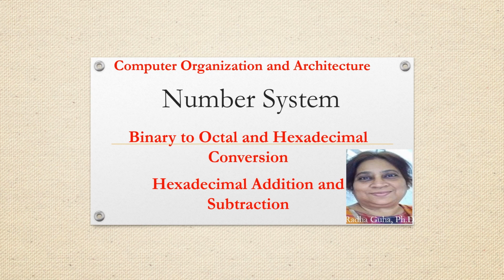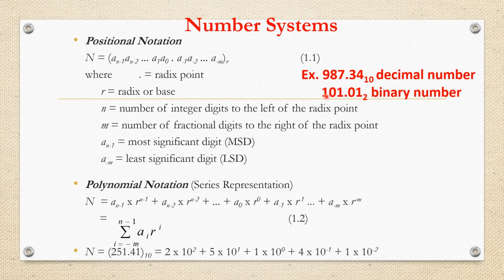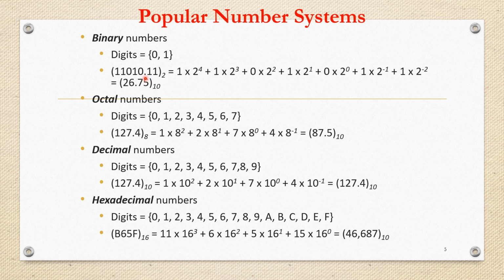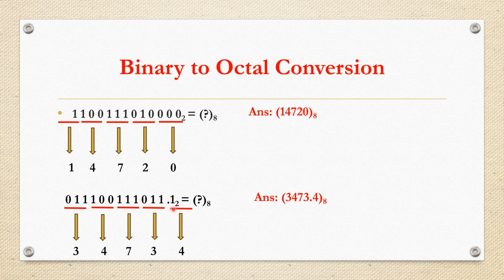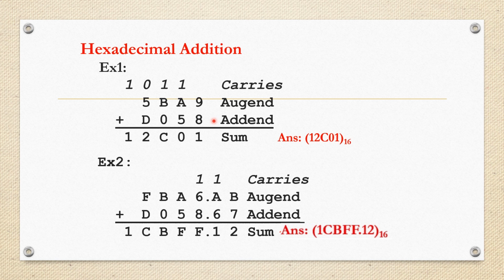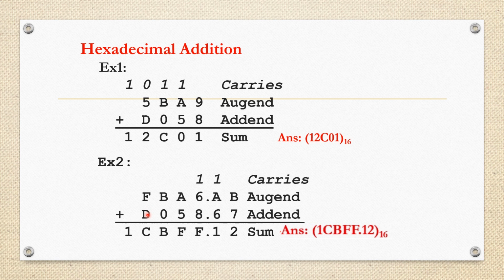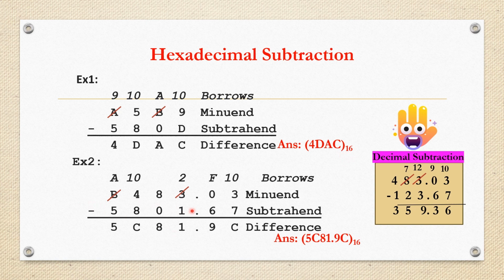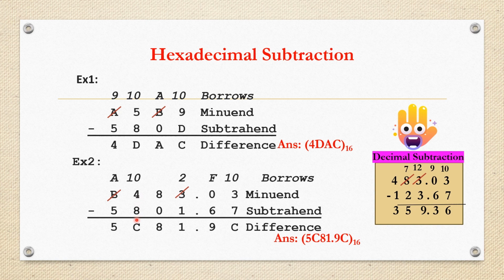Number system. Direct conversion from Binary to Octal and Hexadecimal number. Hexadecimal arithmetic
Number system.
Direct conversion from Binary to Octal and Hexadecimal numbers. Addition and subtraction of hexadecimal numbers.

Hexadecimal Conversion
Number Systems
Binary Numbers
Hexadecimal Numbers
Computer Science Basics
Binary Arithmetic
Hexadecimal Arithmetic
Learn Number Systems
Digital Logic
Base 2 to Base 16